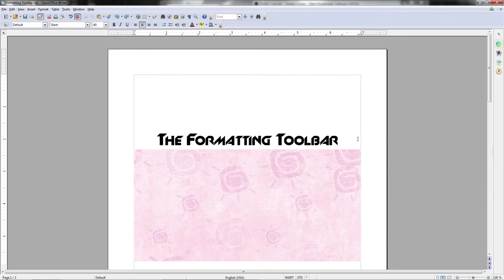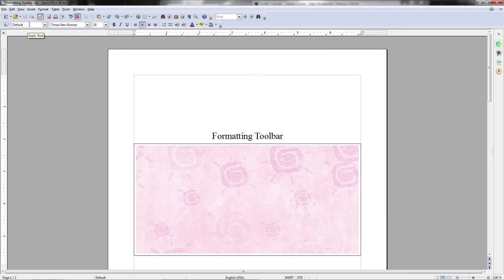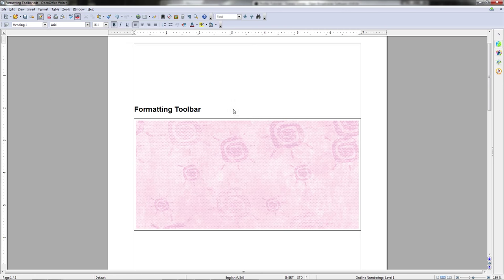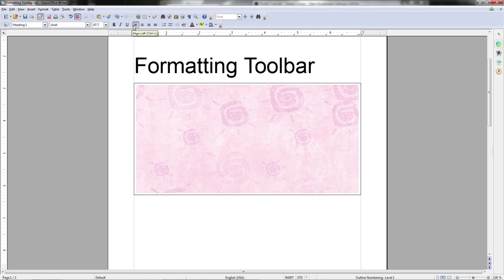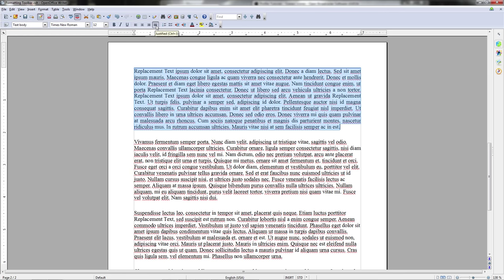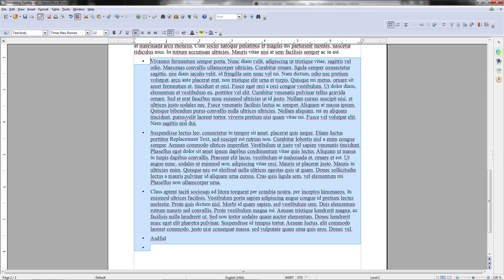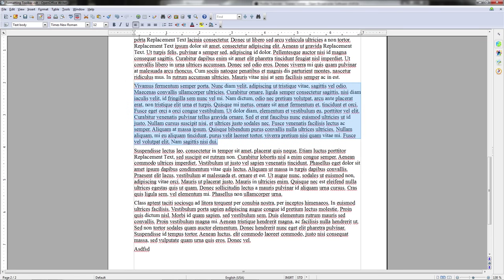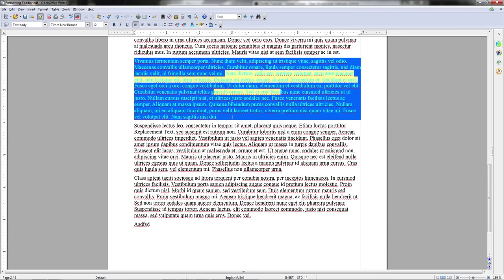Formatting Toolbar - 8 - Introduction to OpenOffice Writer